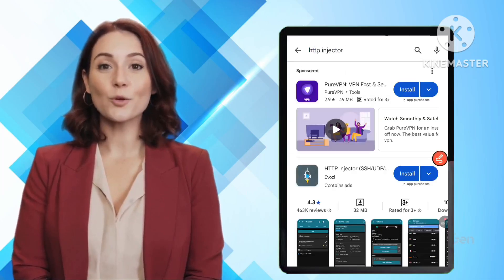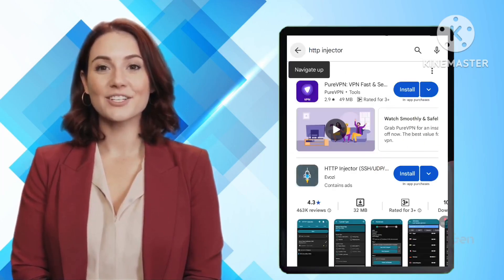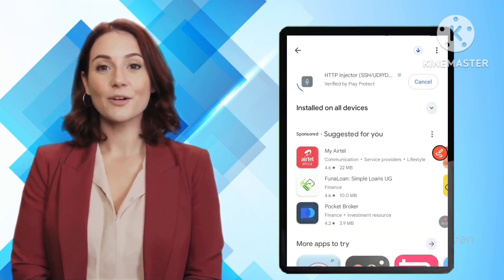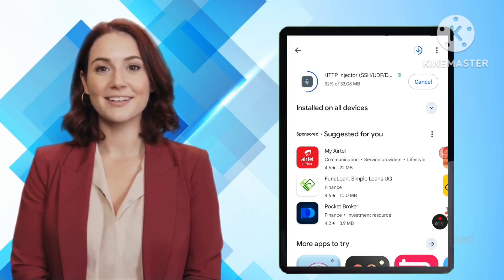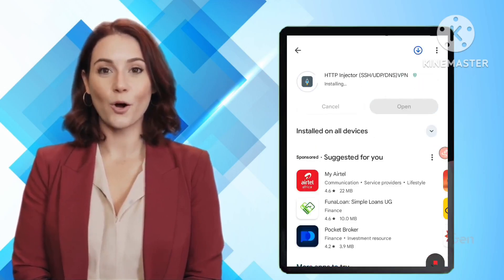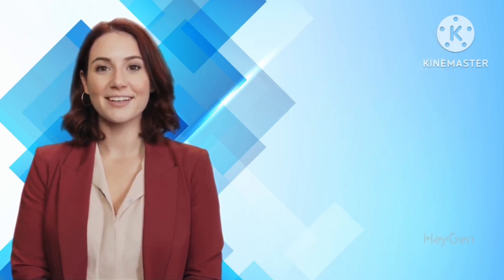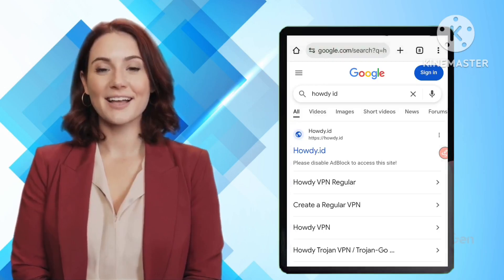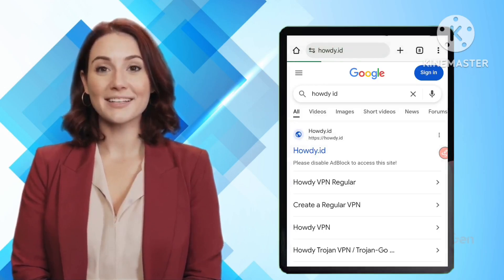"Step-by-Step Guide to Setting Up HTTP injector with Hysteria settings for secure browsing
In this tutorial, you'll learn how to set up the HTTP Injector VPN app using Hysteria settings to enhance your online privacy and browsing experience. The process begins with downloading the HTTP Injector app from the Google Play Store. You'll then visit the "howdy.id" website to access and copy the necessary Hysteria server details. After returning to the HTTP Injector app, you'll configure the connection by selecting Hysteria and pasting the server information. Finally, you'll initiate the connection to enjoy a fast, secure, and reliable VPN service. The tutorial encourages viewers to engage by asking questions and joining community groups for further support.

What'sapp Group